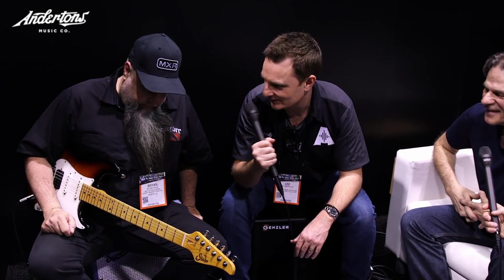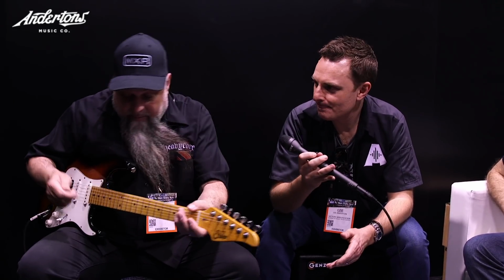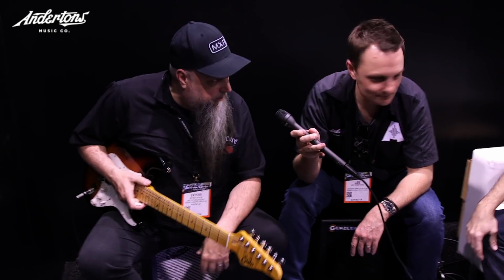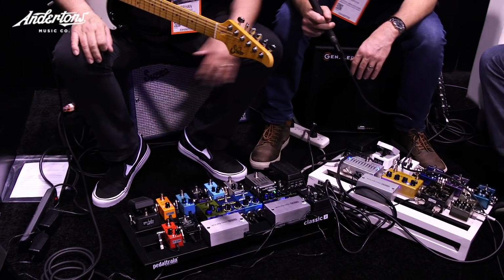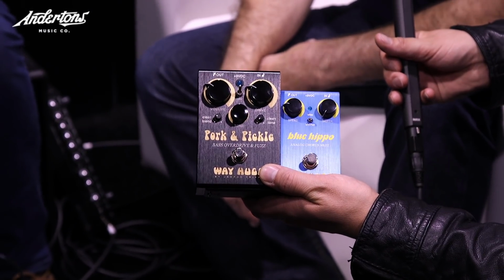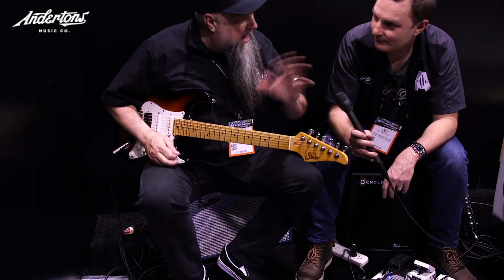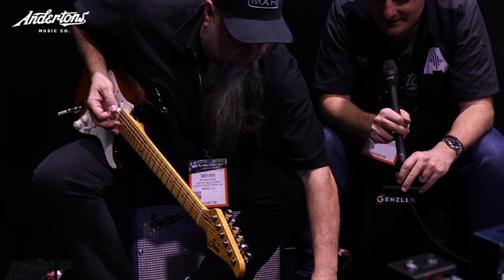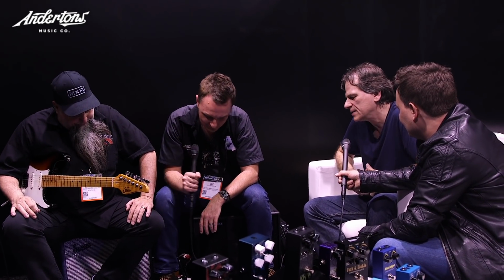The Captain & Danish Pete Sit Down with - Dunlop, MXR and Way Huge Pedals!